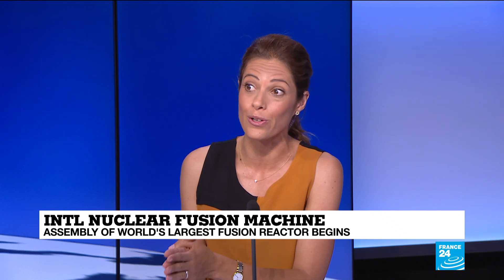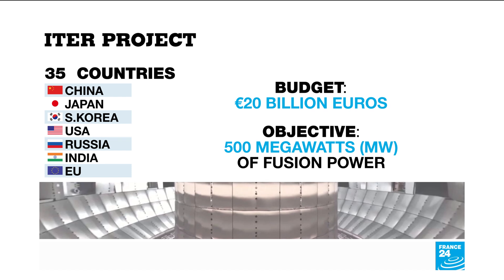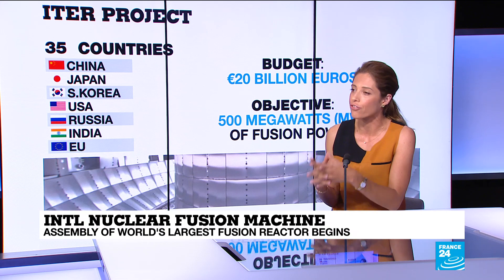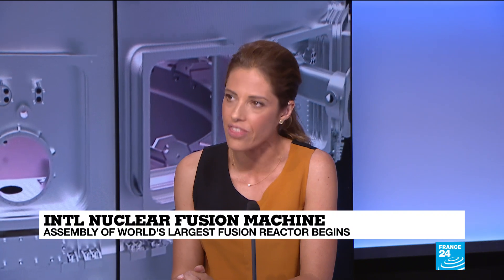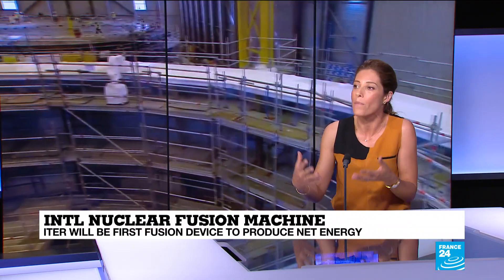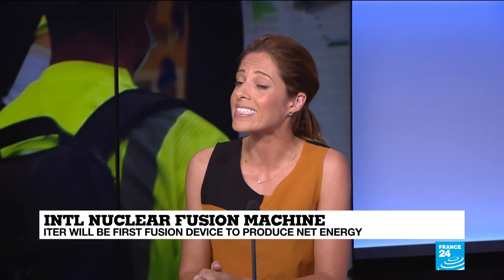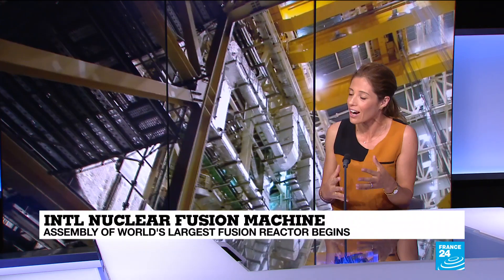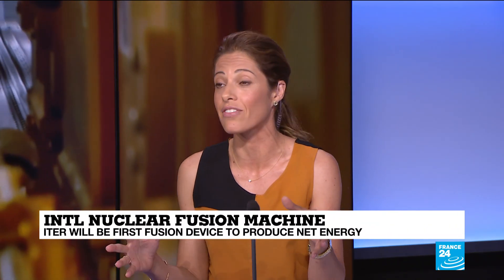The nuclear fusion reactor explained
Assembly of the world’s largest fusion reactor has begun in what’s been dubbed the world’s most complex scientific endeavour. As FRANCE 24’s environment editor Mairead Dundas explains, the  20 billion euro project involves 35 countries and has the objective of generating 500 megawatts of fusion power.